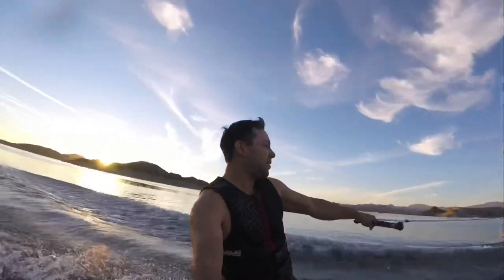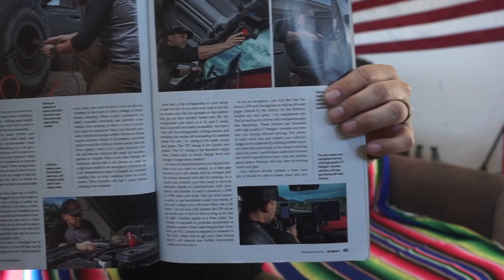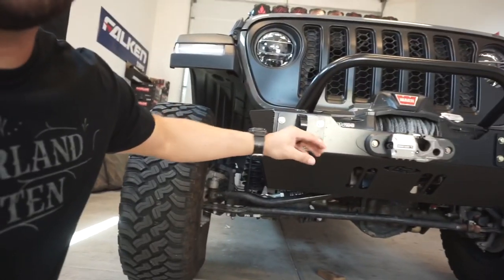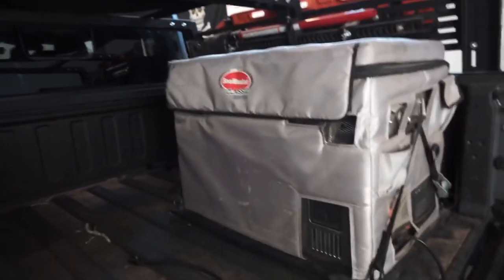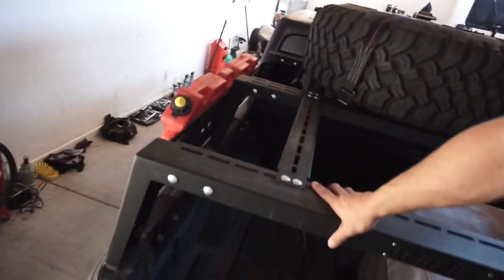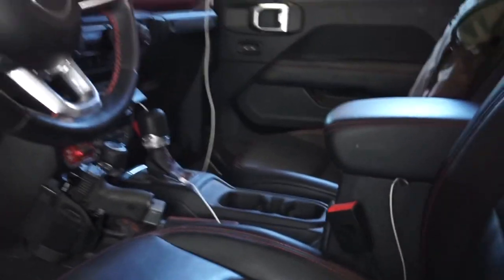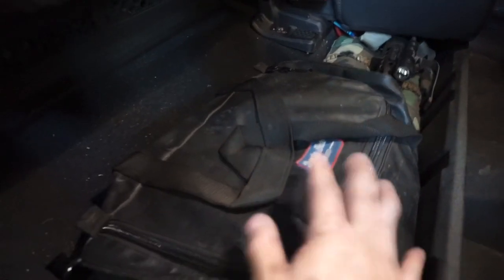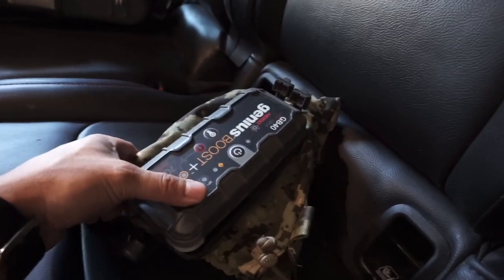Phase 2 Jeep Gladiator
Episode 35 - Phase 2 is complete and the truck is ready to tackle more difficult challenges.